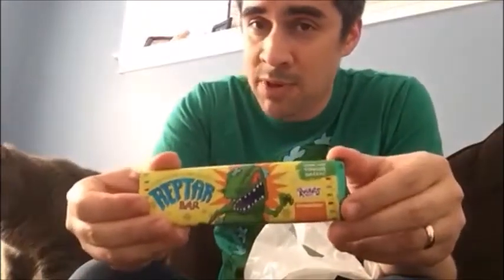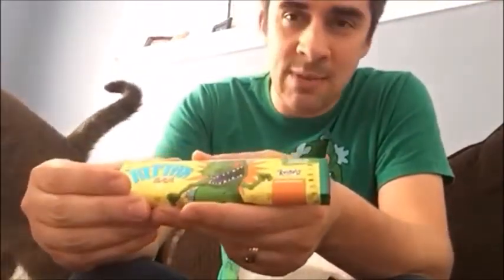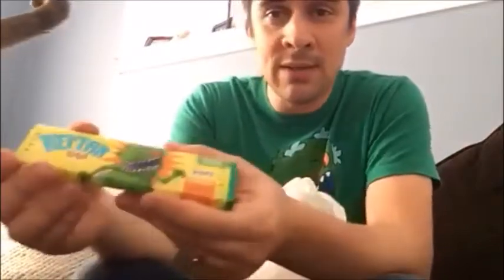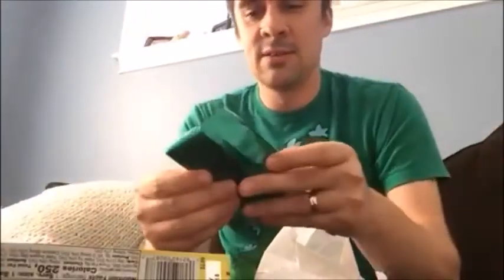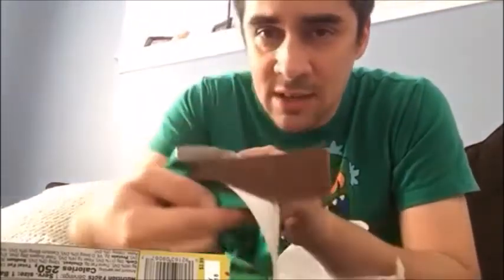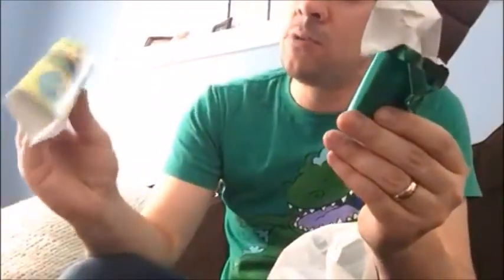Reptar Bars! - a Taste Test/Review from the Ponder Couch!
You can stream original songs by sethifus pretty much anywhere you stream music! You can get your own Reptar Bar at FYE! There are LOTS of them at the FYE in the Castleton Square Mall in Indianapolis, IN!